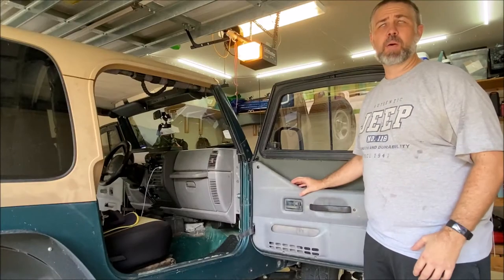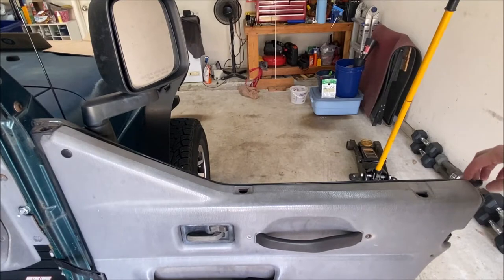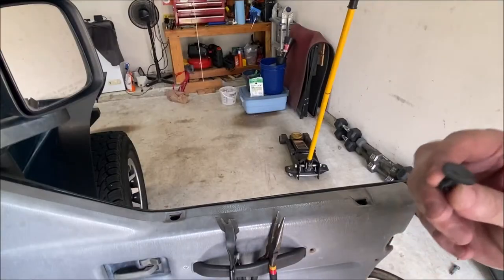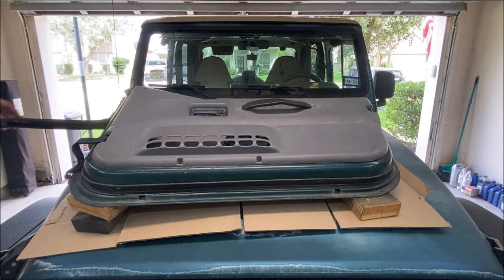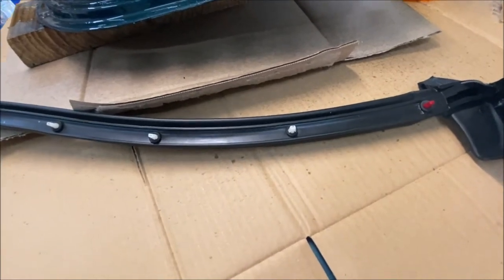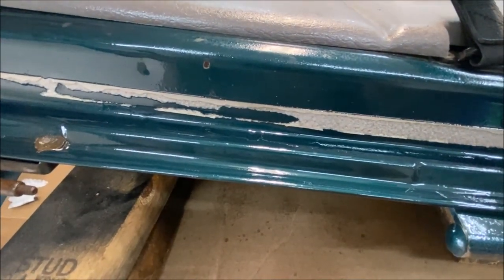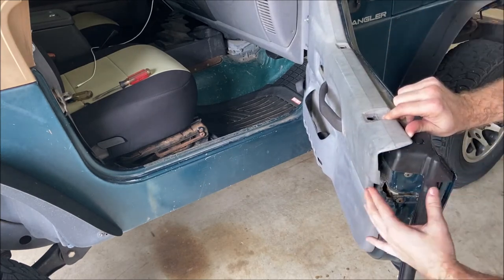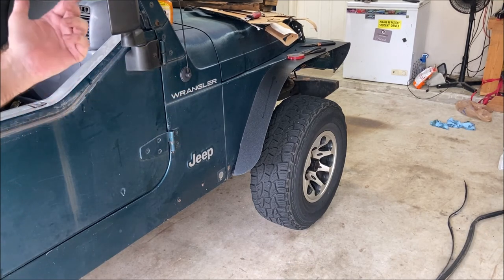Jeep TJ Half Door Weather Seal replacement – trying to stop door leaks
Leaking Jeeps is definitely a common thing and while you can’t seem to make the TJs 100% waterproof, I’ve got to slow the flow.  The half door seals are 25 years old and need to be replaced.  Hopefully this will help stem the fill-up of the footwells.  This video goes over replacing them with aftermarket seals.

• Fairchild Automotive Half Door Seal Kit, Driver & Passenger Sides

• Thin blade screwdriver
• Needle nose pliers
• Goo Gone Automotive Spray Cleaner
• Adhesive scraper / razor blade

Project TJ is the chronicling of working on my 1997 Jeep Wrangler.  It's the SE version of a TJ with a 2.5L four cylinder and a standard transmission.  At the time of making this video, the Jeep had ~210,600 miles on it.